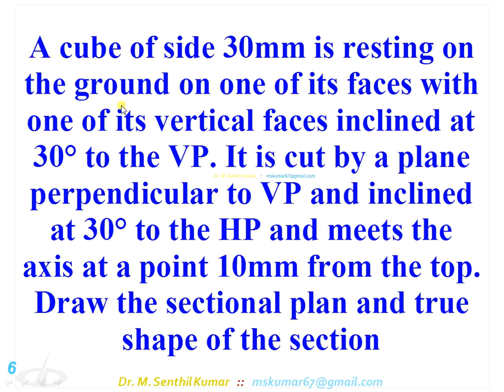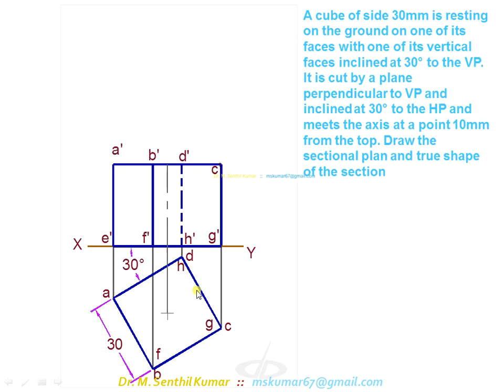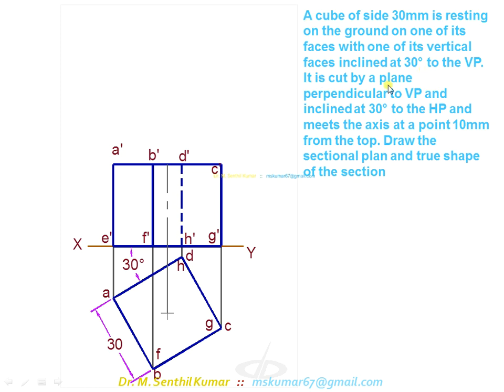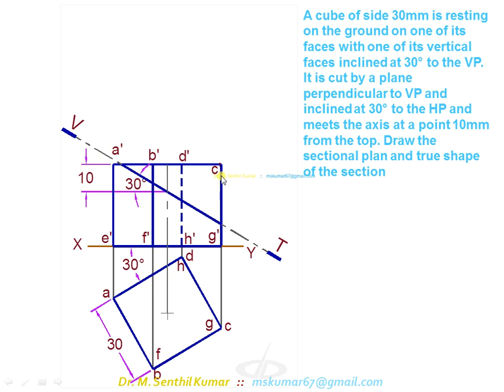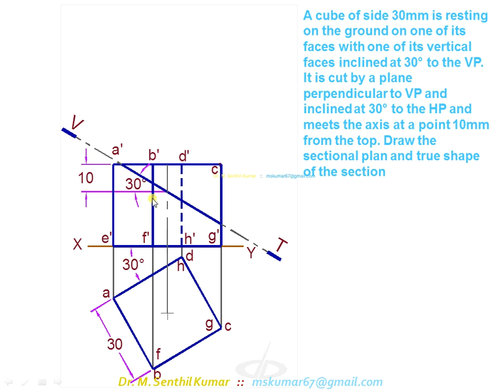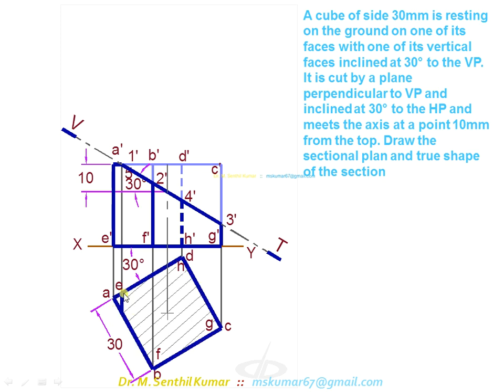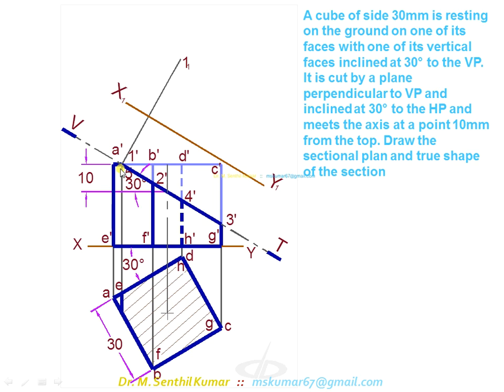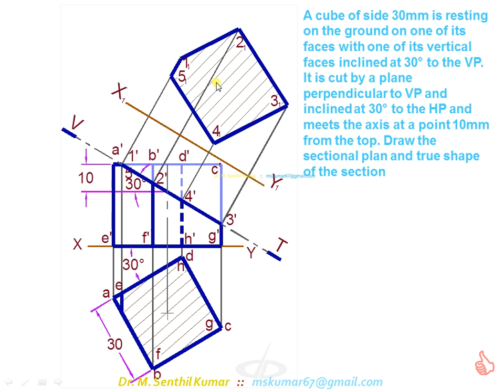12.4 Sections of Solids - Prism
Sections of Solids :: Sections of Prism :-
Problem #6: A cube of side 30mm is resting on the ground on one of its faces with one of its vertical faces inclined at 30° to the VP. It is cut by a plane perpendicular to VP and inclined at 30° to the HP and meets the axis at a point 10mm from the top. Draw the sectional plan and true shape of the section